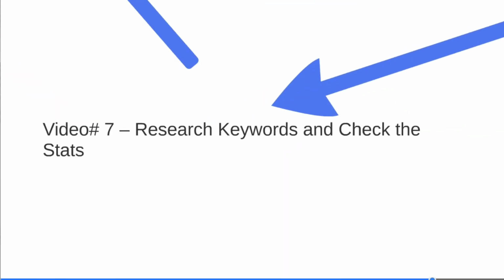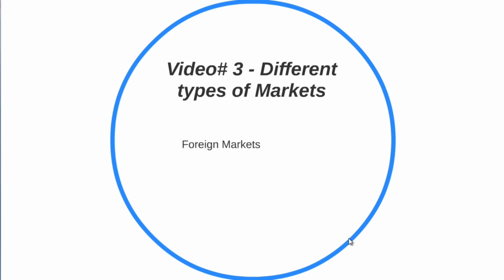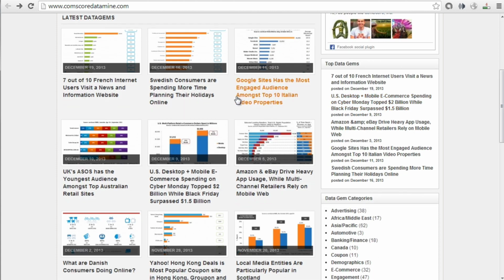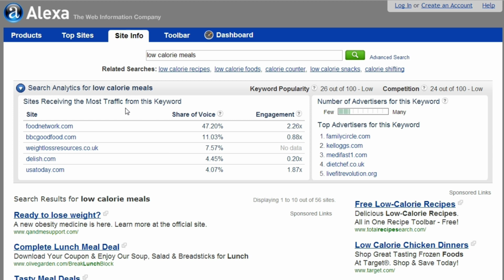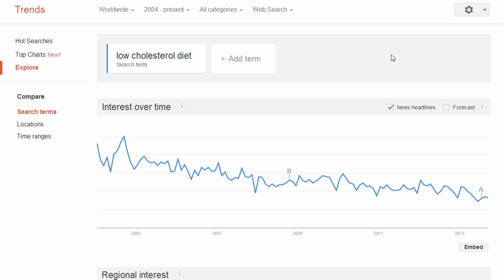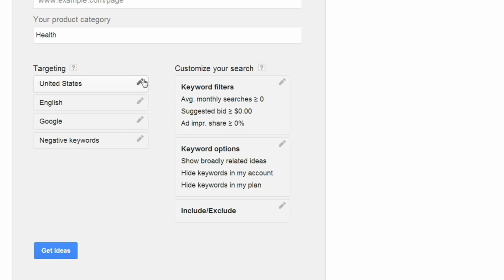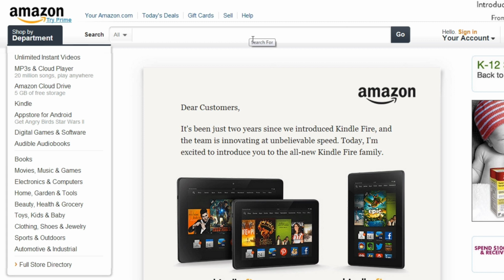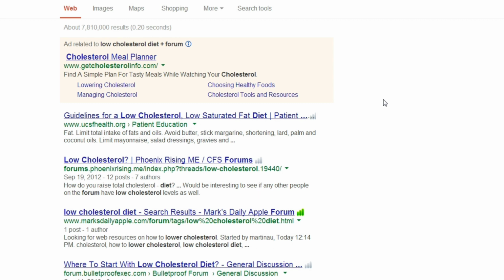How To Know & Earn From Selling Method 100% free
my gears

Main Camera
Second Mic :-.

MRR License
[NO] Can be given away for free (must get at least an email)
[NO] Can be added to free membership websites
[NO] Can convey and sell Private Label Rights